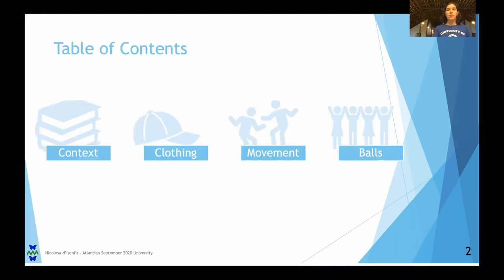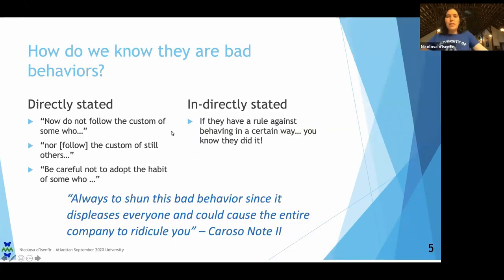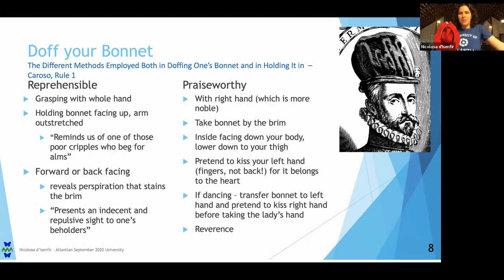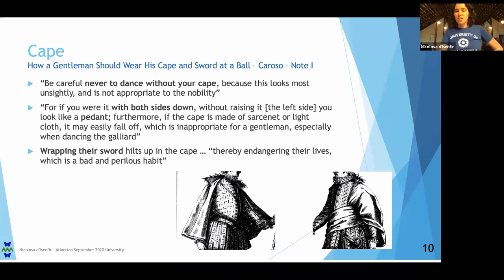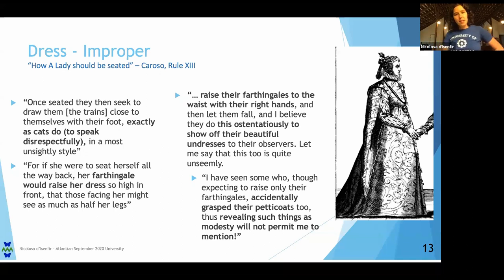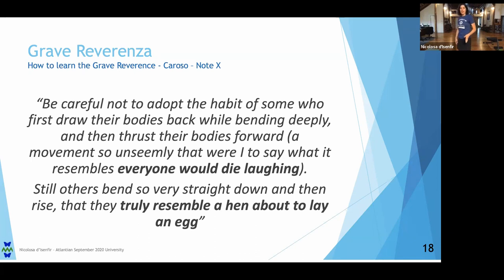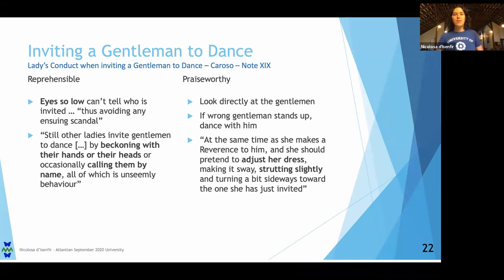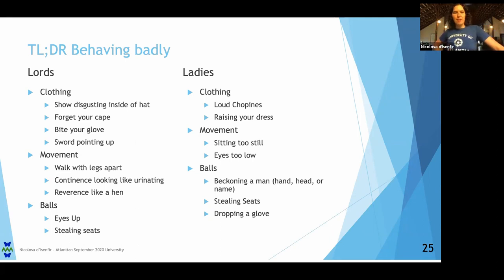How to Behave Badly According to Italian Dance Masters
The class covers context, behaviors, clothing, movements, and balls from Caroso (1600) and Negri (1602).  Class provides quotes from the Italian manuscripts that highlight bad behavoir and the proper way to behave instead.

This class prepared and presented by Nicolosa d'Isenfir for the SCA Atlantia University September 2020.  There are a few sound glitches due to being recorded on Zoom.